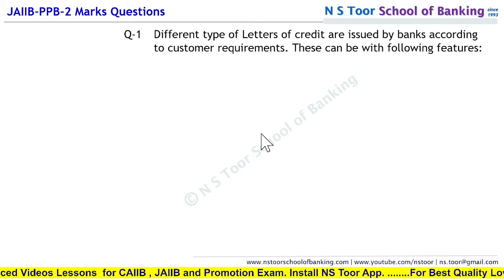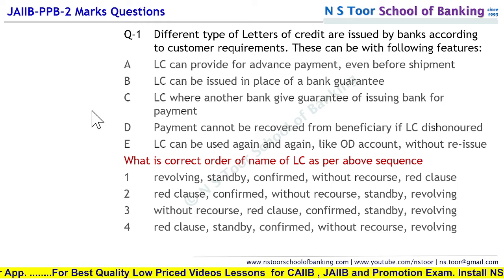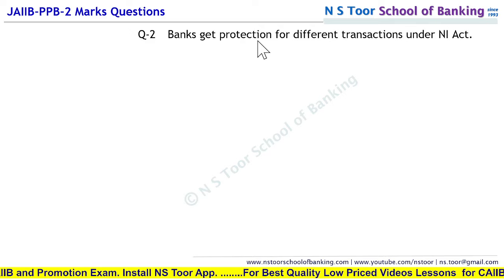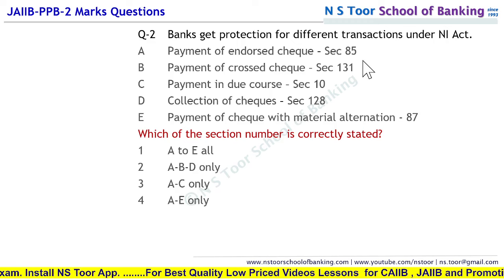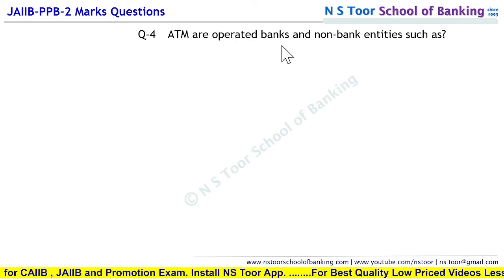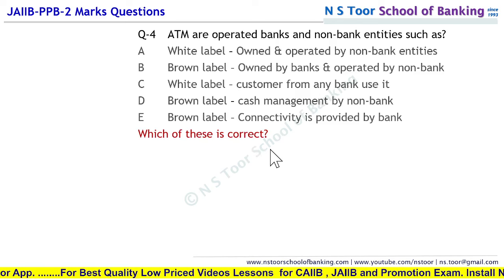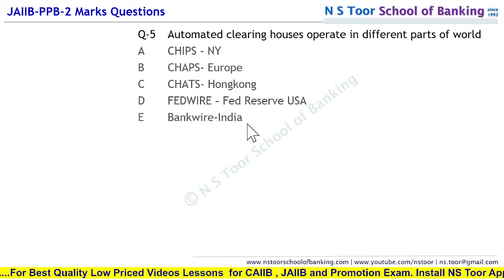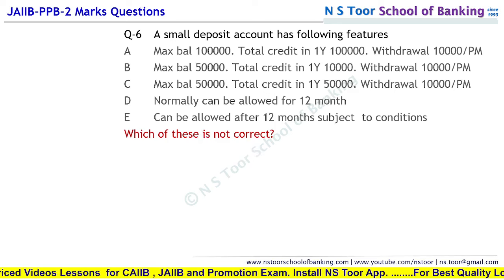JAIIB-PPB JUN 2024 REVISION LONG QUESTIONS 25.05.24 6.30am NS Toor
Organization code - MHINV